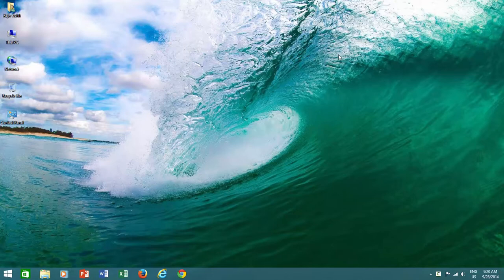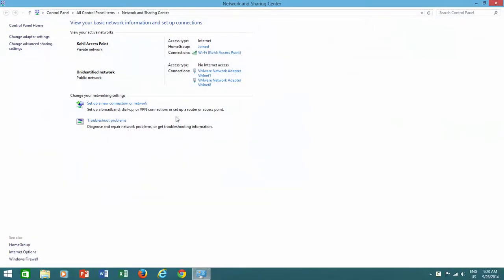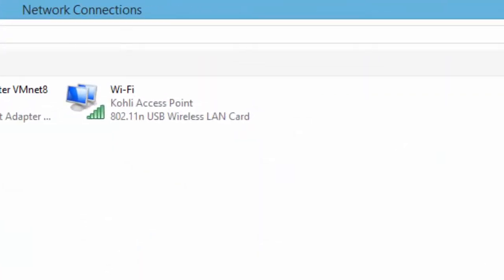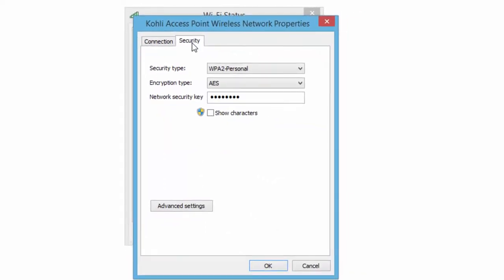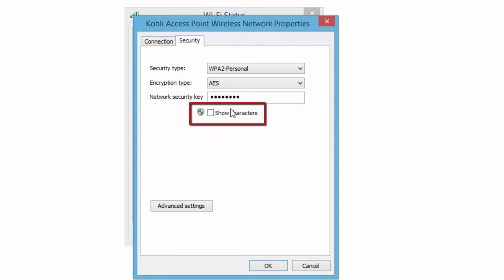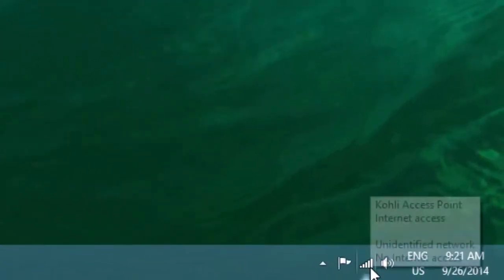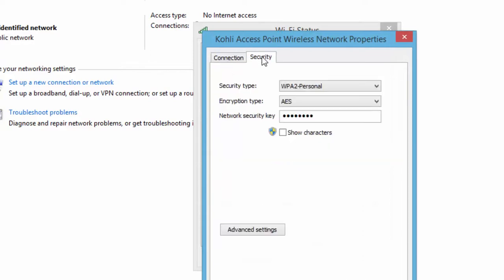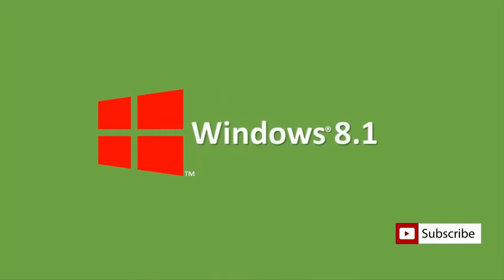How to Recover Lost Wifi Password in Windows 8 Tutorial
In this Microsoft Windows 8 tutorial, you will learn to Find / Show or Recover WiFi passwords on your Windows system. It usually happens that many of the users forget their WiFi passwords in Windows, as they enter it once while setting up a Wi-Fi connection on their PCs. You may now need to connect an additional device with your Wi-Fi but you no longer remember what the password is. Windows actually stores the Wi-Fi password which can easily be retrieved by performing few steps.

Watch this video to know that how you can easily recover your Wifi password in Windows 10 / Windows 8.1 / Windows 7.

👧 Narrated By:
Emma (TTS)

Information Applies To:
Windows 7
Windows 8 / 8.1
Windows 10